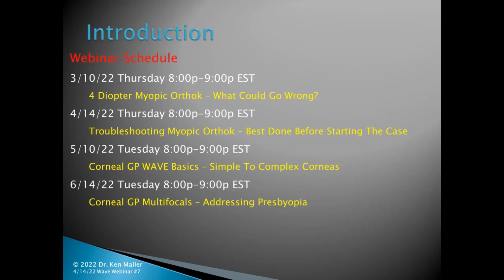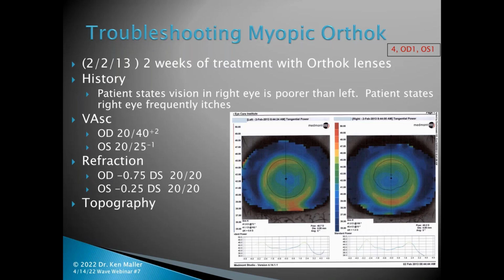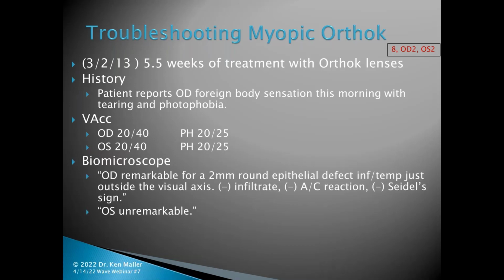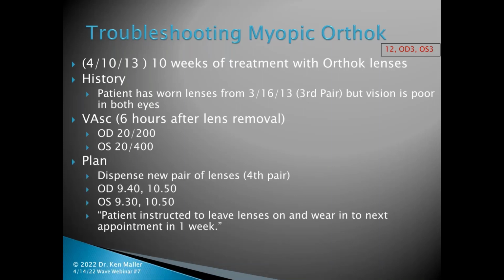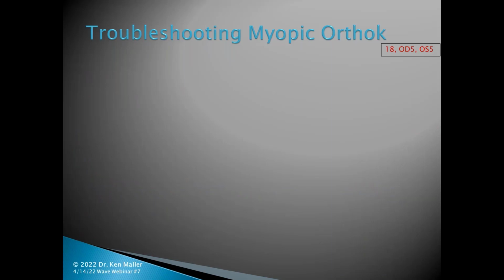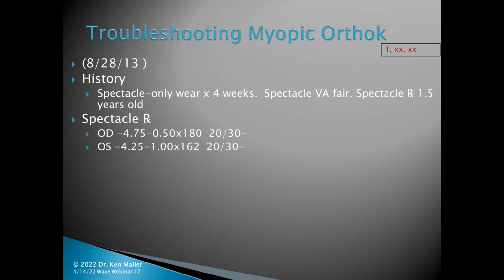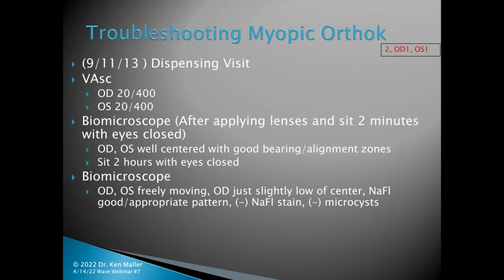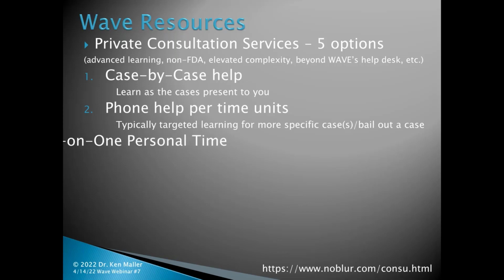Dr. Ken Maller, Troubleshooting Myopic Orthok - Best Done Before Starting the Case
Dr. Maller webinar on WAVE design software technology. Learn in this webinar how failing to identify potential difficulties at the beginning of the case led to a poor outcome, a child that was unable to see properly, and a parent that was very frustrated. By using the incredible power with the WAVE design software, the child was refit quickly and efficiently achieving a superior result, that both the child and parent had come to believe was totally unattainable. Beginning with ocular surface mapping of the cornea and sclera utilizing corneal topography and scleral shape profiling, the capability to uniquely create one-of-a-kind lens designs, customized and contoured by the physician using the complex and nuanced mature software interface called WAVE, are demonstrated. By employing this approach, patients can achieve significantly improved and superior performance from their contact lens devices. This translates to the patient as better vision, greater comfort and wearing experience, improved ocular physiology and health, and resolution of symptoms even after many other custom design contact lenses have already failed.